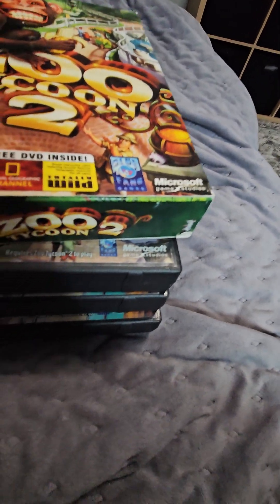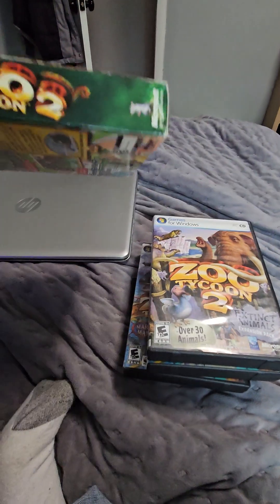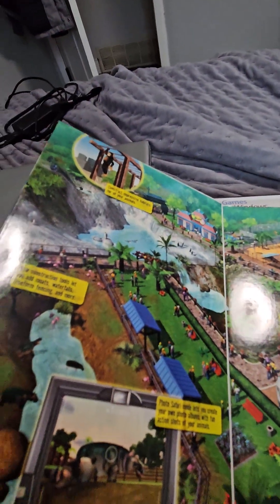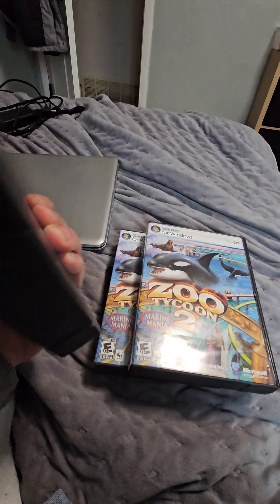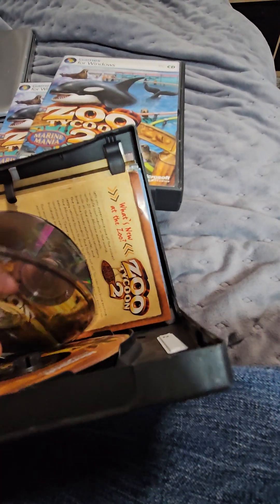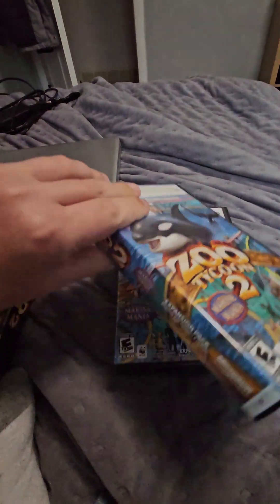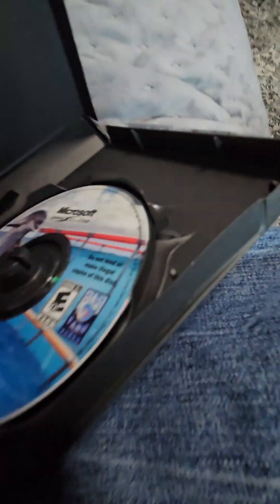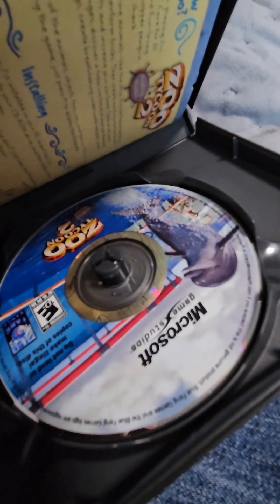Aarons Tycoon Game Update Part 1